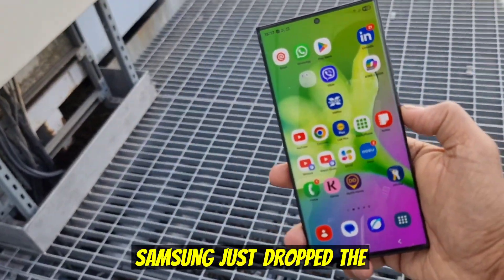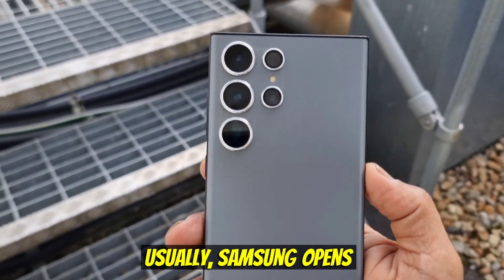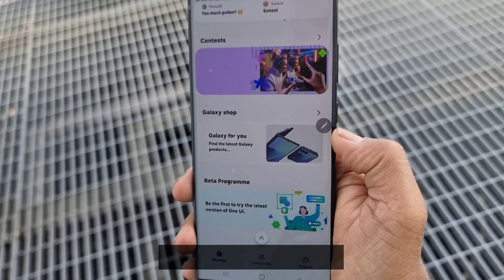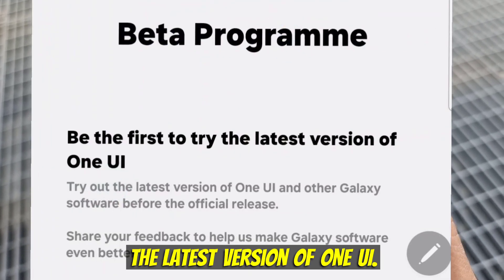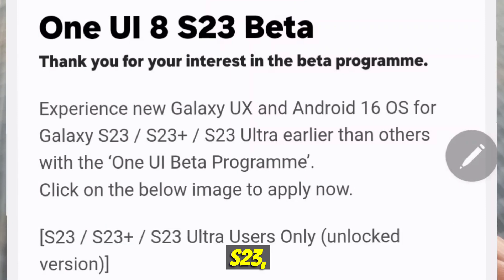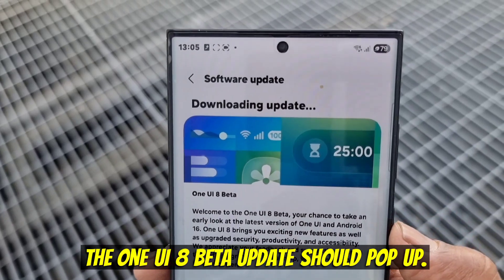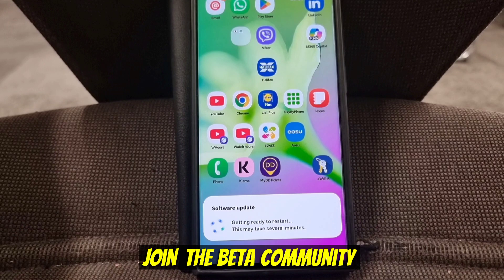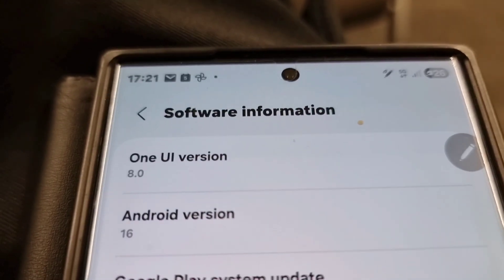How to Join Samsung One UI 8 Beta Program and Update Galaxy S23 Ultra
Want to try Samsung’s latest One UI 8 Beta before everyone else? In this video, I’ll show you step-by-step how to join the Samsung Beta Program and update your Galaxy S23 Ultra. You’ll learn how to check eligibility, enroll using the Samsung Members app, and install the One UI 8 Beta update.

👉 This guide works for Galaxy S23, S23+, S23 Ultra, and sometimes Galaxy Z Fold/Flip models depending on region.

The best new One UI 8 features

Hidden tips & tricks